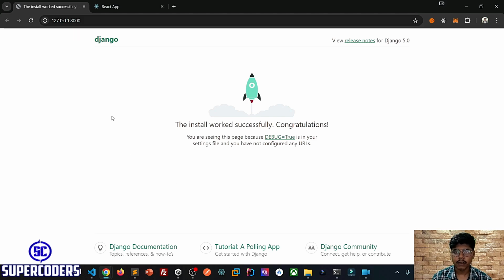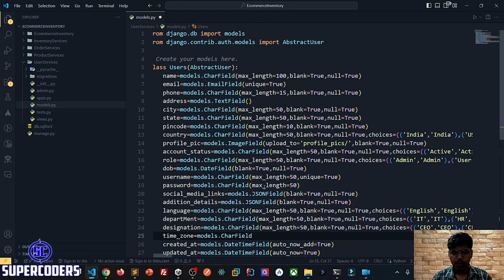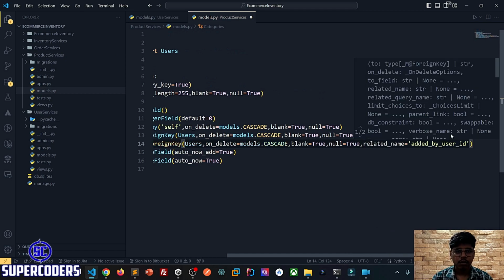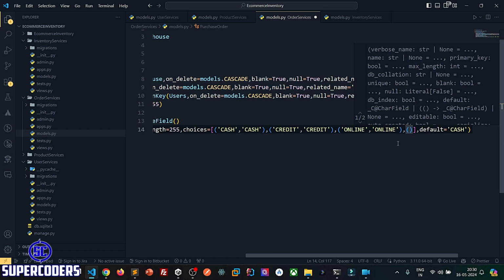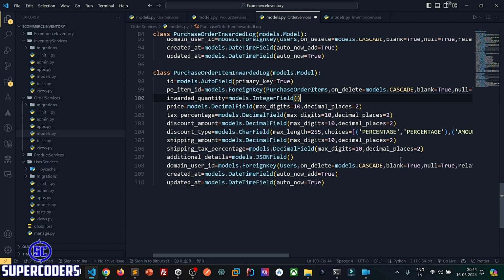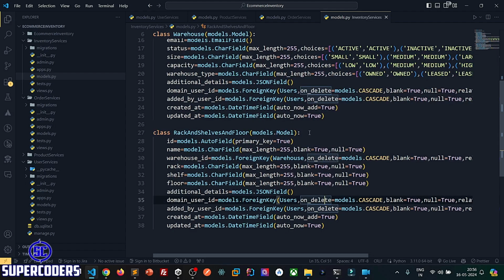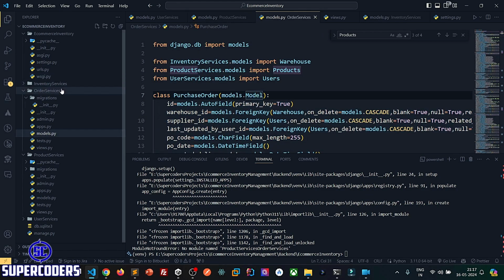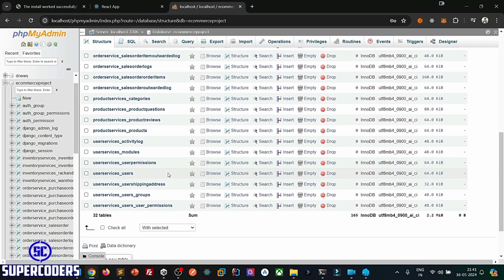Building Your Amazon Ecommerce Clone: Part 2- Setting Up Database Migration and Models for Django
In this second installment of our comprehensive Ecommerce development series, we dive deeper into building your Amazon Clone with Django and React. This video focuses on the essential backend processes of database setup, model creation, and migration management in Django.

What You Will Learn in This Video:

1. Database Setup:
   - We'll start by setting up the database for our project. You’ll learn how to configure your database settings in Django to ensure a robust and scalable foundation for your Ecommerce platform.

2. Creating Models:
   - Next, we'll delve into creating database models. We'll cover the essential concepts of Django models, defining the structure of your data with fields and relationships, which is crucial for an inventory management system. You'll see practical examples of models for products, categories, and orders.

3. Managing Migrations:
   - Finally, we'll guide you through the process of creating and applying migrations in Django. Migrations are vital for evolving your database schema over time. You’ll learn how to generate migration files and apply them to keep your database schema in sync with your models.

 By the End of This Video:
- You'll have a solid understanding of setting up and configuring a database in Django.
- You'll be able to create and define Django models for your application.
- You'll know how to manage database migrations effectively to reflect changes in your data models.

This tutorial is an essential part of building your Ecommerce platform, ensuring your backend is ready to handle the complex data requirements of an inventory management system.

Chapters :
00:00 Introduction
01:35 Create Apps as a MicroService for Django
03:00 Registering Apps on Project
04:16 Create User Model
12:13 Create User Shipping Address Model
14:01 Create Modules Model
15:15 Create User Permission Model
16:30 Create User ActivityLog Model
18:40 Create Category Model
21:36 Create Products Model
25:35 Create Product Questions Model
26:15 Create Product Reviews Model
27:55 Create Purchase Order Models
43:30 Create Sales Order Models
51:20 Create Rack and Shelves Model
52:35 Create Inventory Model
59:10 Create Inventory Logger Model
01:02:40 Solving Migration Error
01:09:40 Changing Database Config to MySQL
01:12:20 Running Migration and Migrate Commands